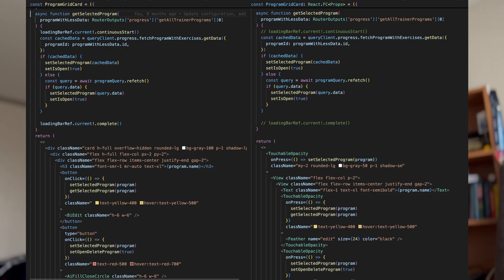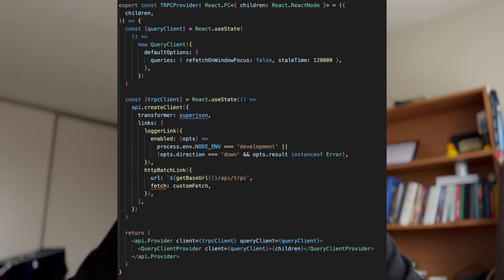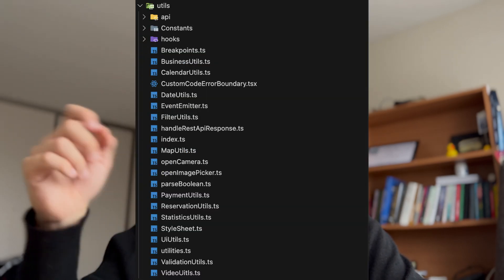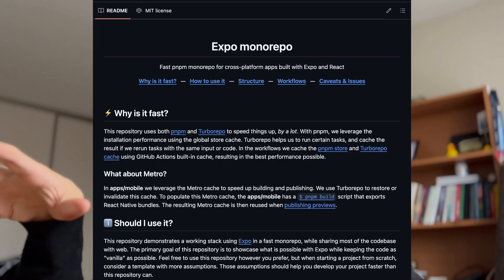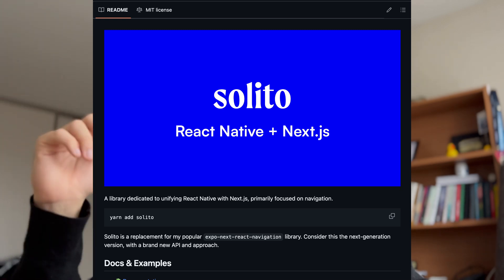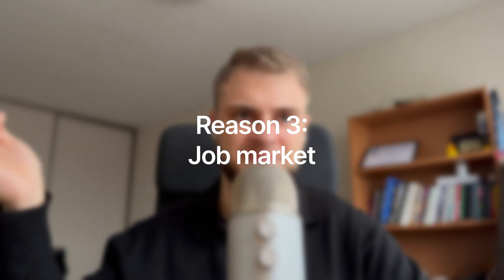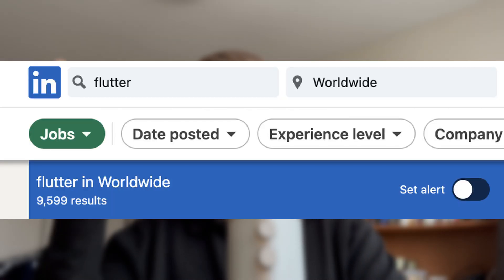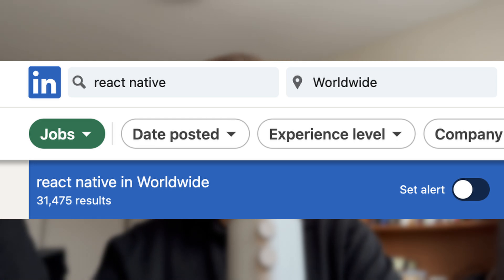Why I picked React native/expo over Flutter for my side projects.